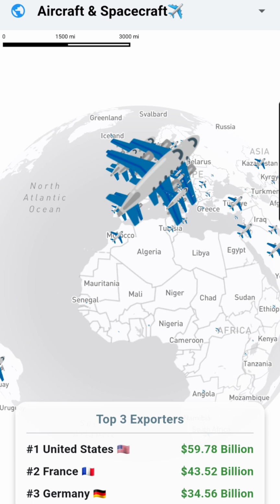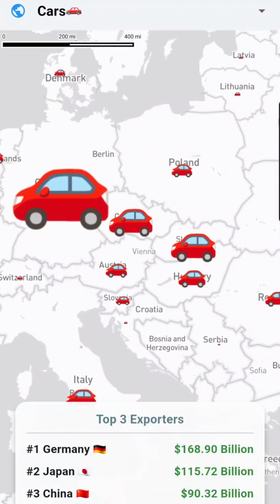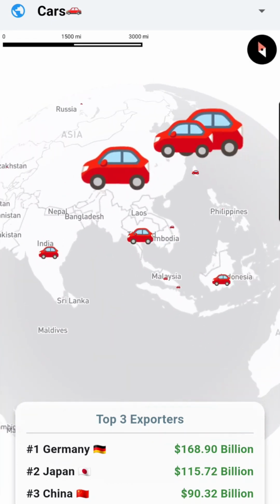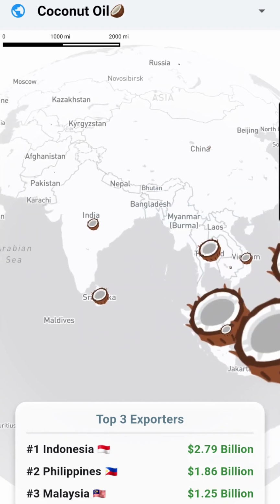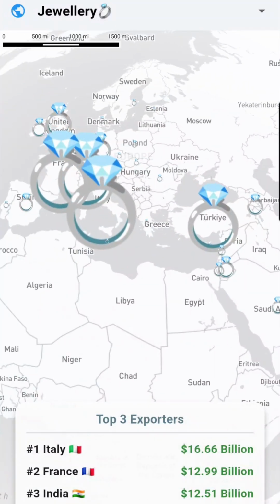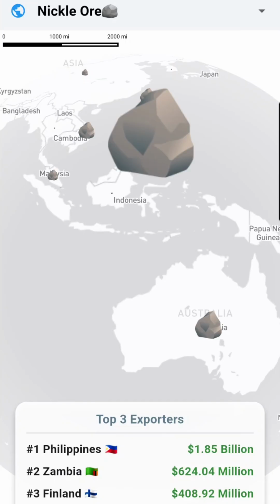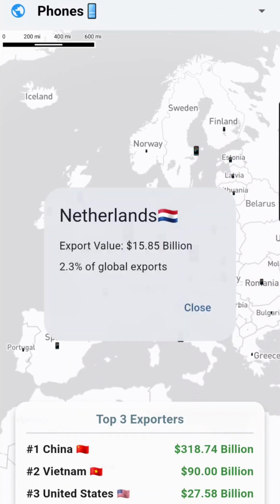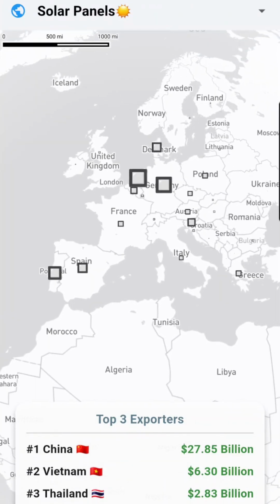Export Data Globe App Tutorial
Welcome to the official tutorial for Export Data Globe. Apple Android . This app is designed to transform complex observatory of economic complexity (OEC) data into a highly detailed, interactive visual experience. Whether you’re a data enthusiast, an economist, or just curious about the economy around you, Export Data Globe provides a granular look at the diverse economies that make up the Globe.

Pick any commodity and zoom into any country to see exactly How much that country exports. With data covering 120 different commodities, you can see the unique local industies that define each countries economy.